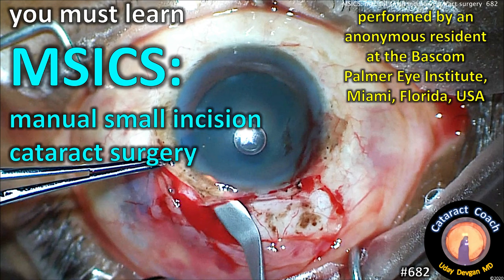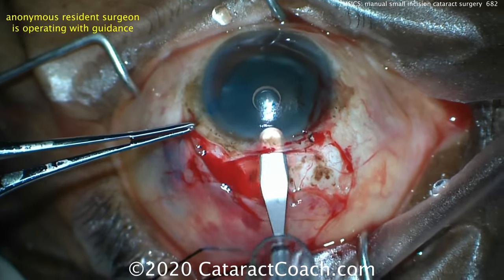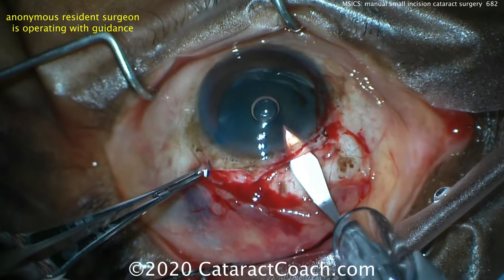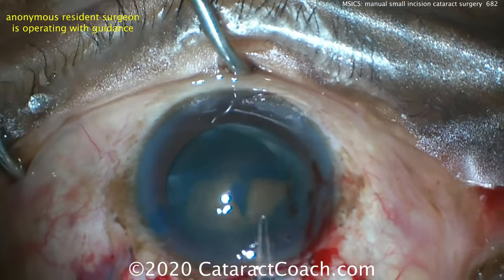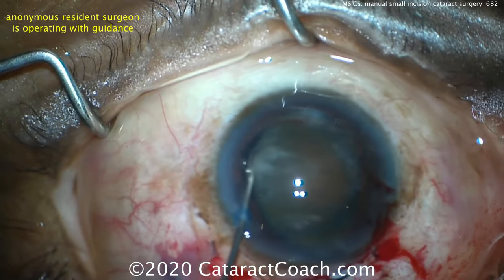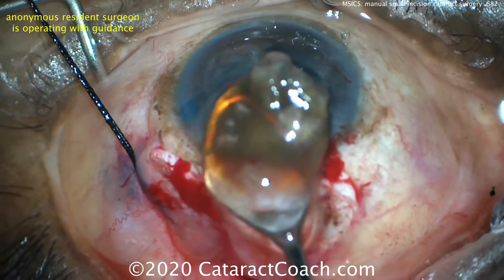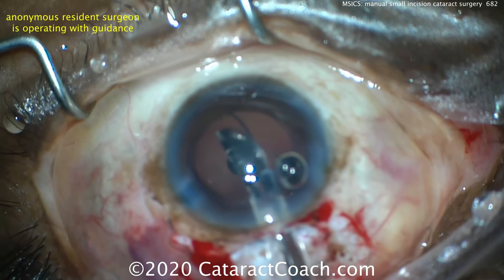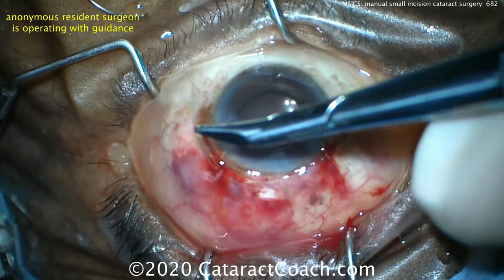MSICS: manual small incision cataract surgery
In many countries where dense, brunescent cataracts are common, the SICS (small incision cataract surgery) or MSICS (manual small incision cataract surgery) techniques are very popular. These are upgraded and evolved versions of the traditional manual extra-capsular cataract extraction (ECCE) technique with many important upgrades.

The main upgrade is an incision that is carefully shelved so that there is a sufficient tunnel length to provide good closure with few, if any, sutures. The incision is also trapezoidal or funnel shaped with the internal opening larger than the scleral opening. This technique is excellent for truly dense, brunescent cataracts because no ultrasound energy is used to remove the cataract and this can be gentler to the corneal endothelium. Keep in mind that if you are concerned with the refractive outcome of the case, the larger incision used in MSICS will induce far more astigmatism than the typical 2.2 to 2.8 mm phaco incision.

In the USA, particularly at our resident training programs, we frequently teach this MSICS technique. This is certainly the case at our program at the Jules Stein Eye Institute and Olive View UCLA Medical Center, both part of the UCLA School of Medicine in Los Angeles. This is also taught at the Bascom Palmer Eye Institute at the University of Miami in Florida and this video is from a resident training at that program.